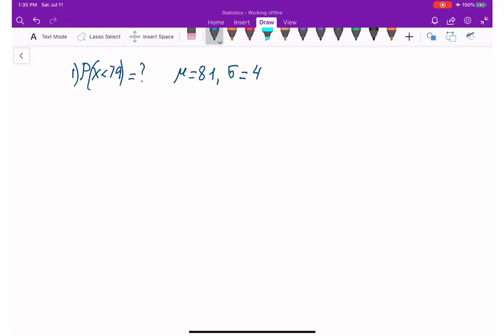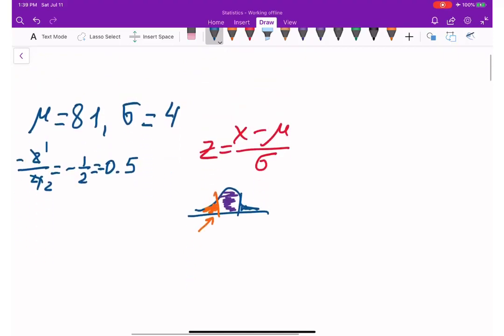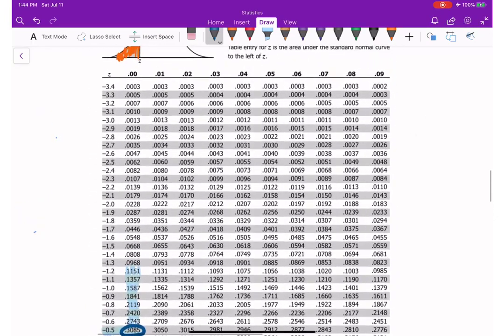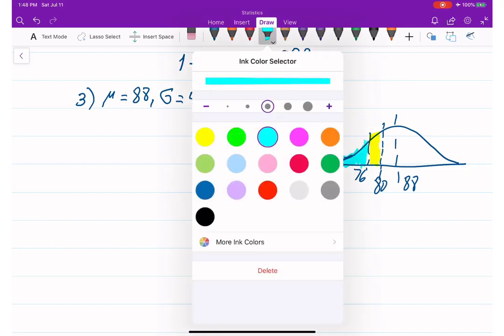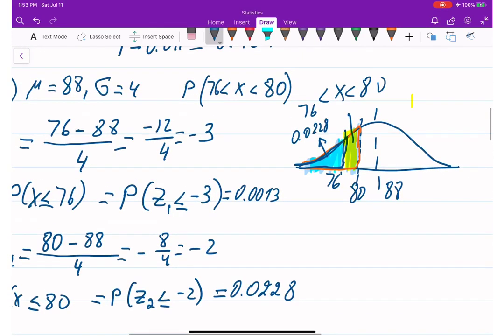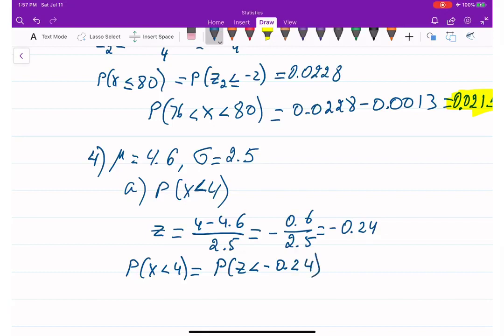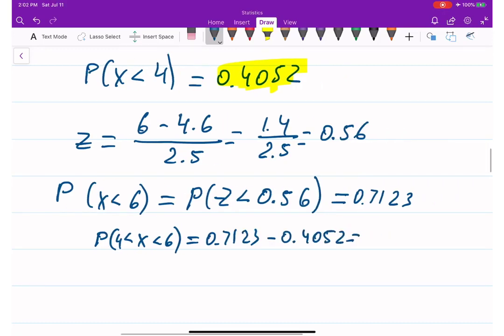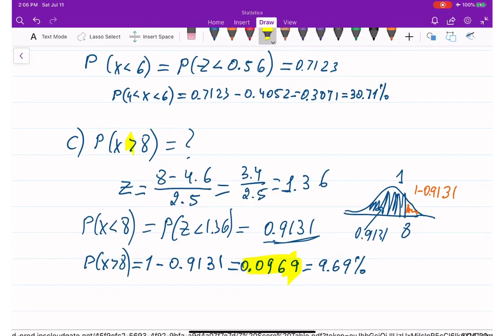Statistics_Problems: HWK Ch 5 2:Normal Distribution (there is full version as well)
Normal Distribution: Find Probability for given X